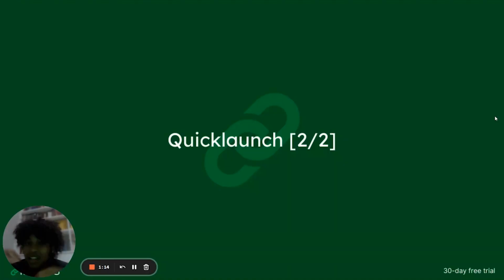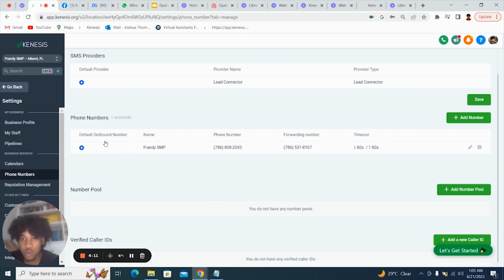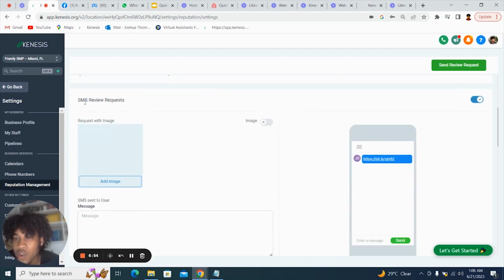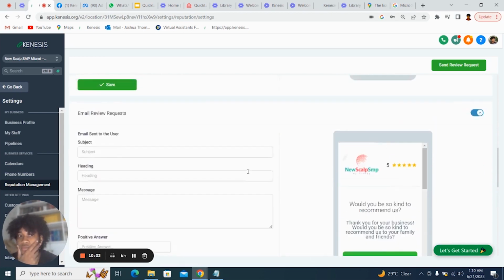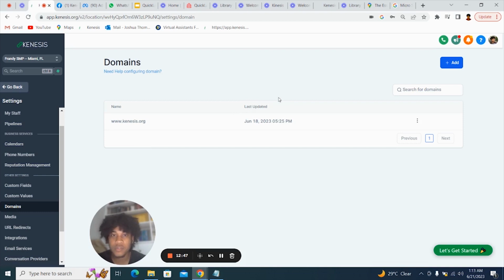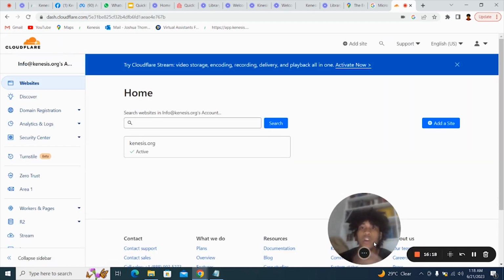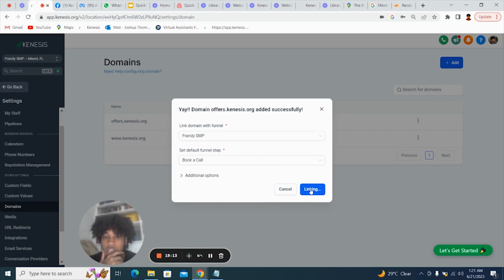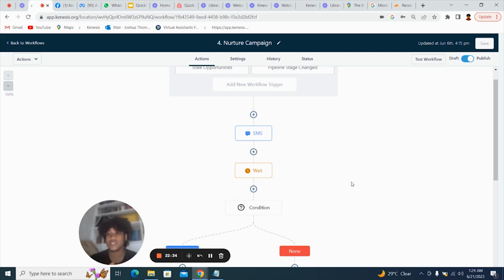Kenesis Free Course | Episode 3: LaunchPad [Part 2/2]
"Unlocking Success in Scalp Micropigmentation with Software | Free Course Introduction"

Description:
Welcome to our free YouTube course, where we dive into the world of Scalp Micropigmentation (SMP) software and its game-changing benefits for entrepreneurs in the SMP industry. Join us as we explore the power of software tools that can revolutionize your SMP business, streamline procedures, and enhance client satisfaction.

In this first video, we lay the foundation for your SMP software journey. Our expert instructor, a leading SMP professional, will guide you through:

1. What is SMP Software? Discover the definition and learn why it's essential for scaling your SMP business. Explore the key functionalities and capabilities that empower entrepreneurs like you.

2. Benefits of SMP Software: Explore the incredible advantages that come with utilizing SMP software. Boost your efficiency, streamline client management, achieve precise designs, and create realistic visualizations for consultations.

3. Choosing the Right Software: We'll provide an overview of popular SMP software platforms, help you compare features, pricing, and user reviews, and guide you in selecting the perfect software solution for your unique business needs.

4. Real-life Case Studies: Get inspired by success stories from SMP entrepreneurs who have leveraged software tools. Learn how software contributed to their business growth and client satisfaction.

By the end of this video, you'll have a solid understanding of how SMP software can transform your SMP business. Join us on this exciting journey and unlock the full potential of SMP software for your entrepreneurial success.

Don't miss out on this opportunity to revolutionize your SMP practice and deliver exceptional results to your clients. Get ready to unlock success in Scalp Micropigmentation with software.